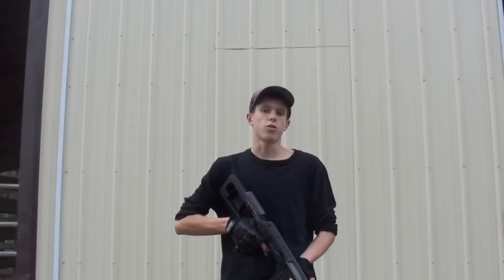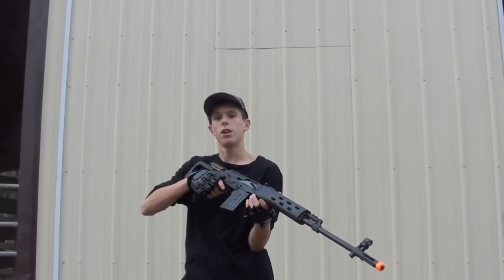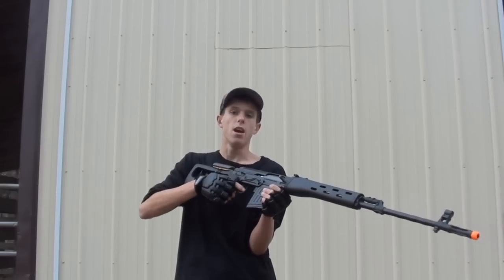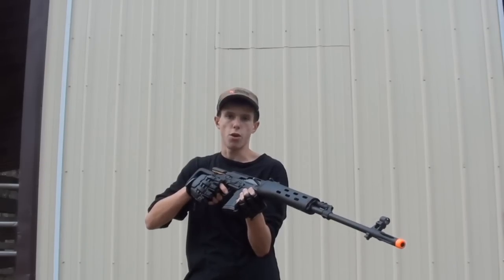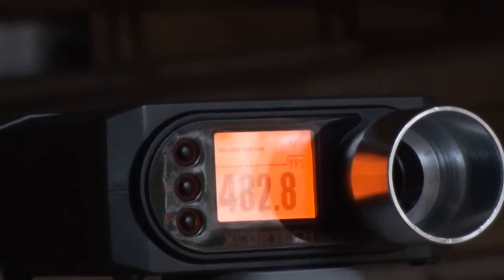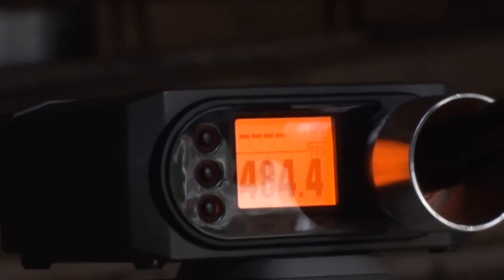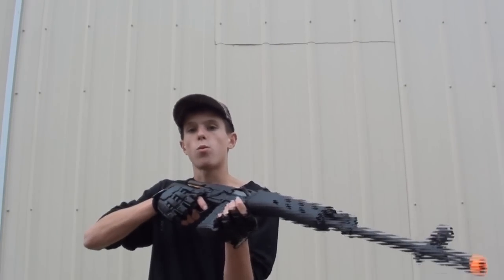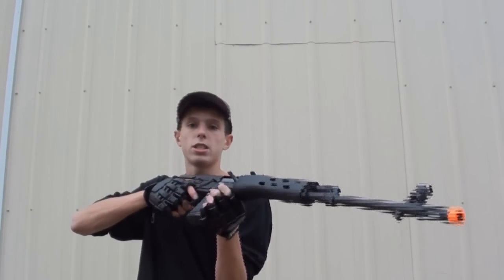A&K SVD Dragunov Airsoft Sniper Chrono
A chronograph of A&K's improved SVD Dragunov, which contains an M150 spring.